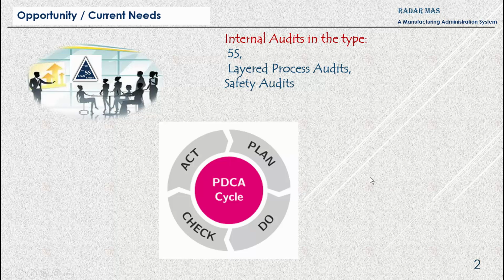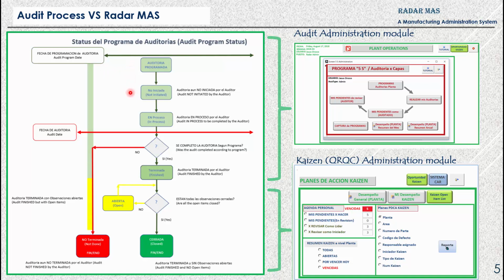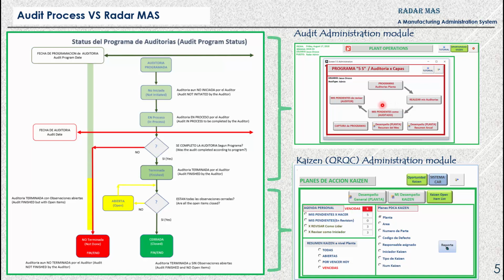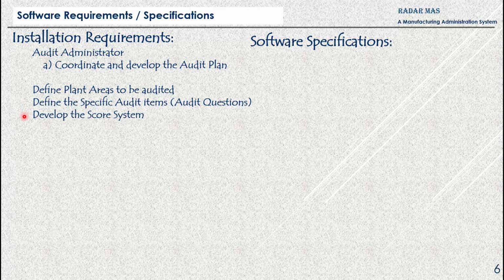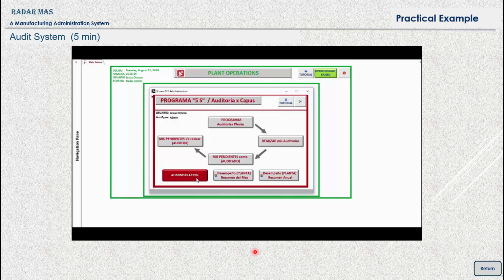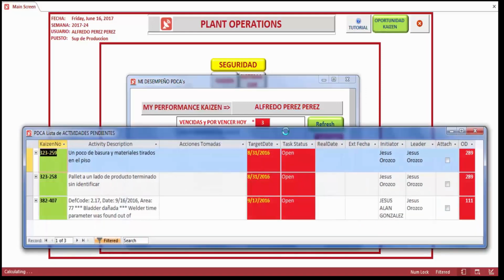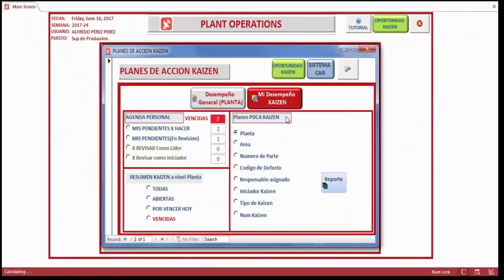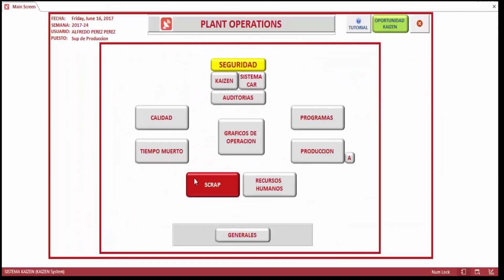5s - Kaizen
Internal Audits ( 5S - Layered Process Audits - Safety )